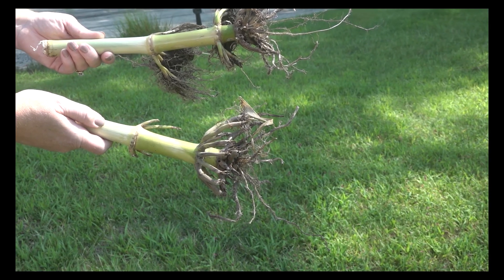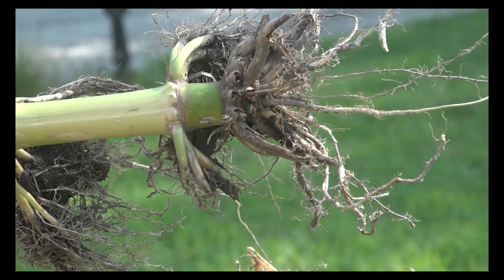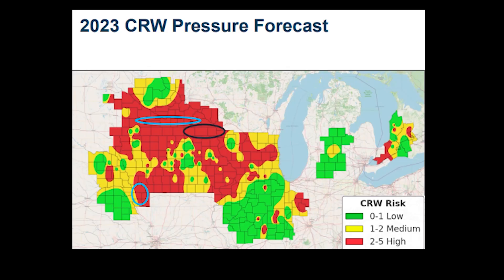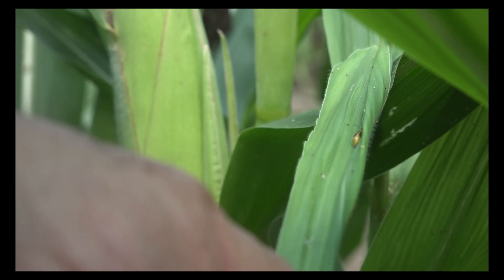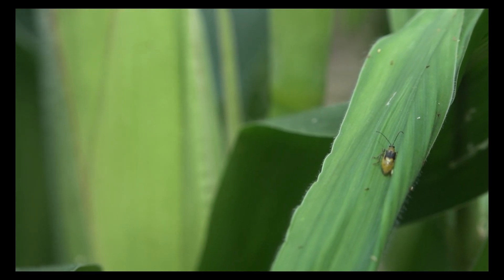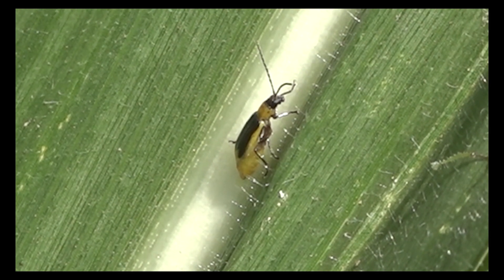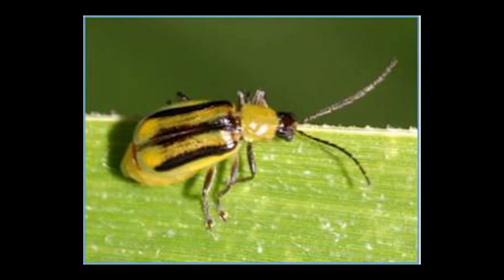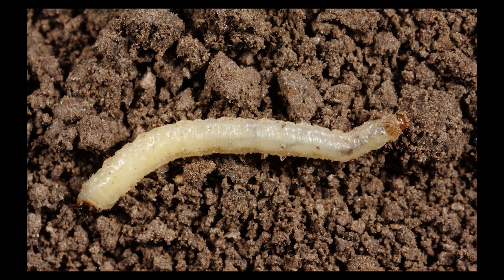Develop a Corn Rootworm Managment Strategy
Corn rootworms can create havoc with yields in a dry year such as 2023.  With some rootworms escaping control from Bt hybrids, Univ. of IL entomologist Dr. Nick Seiter suggests an overall management strategy, which includes one method that kills rootworms annually.